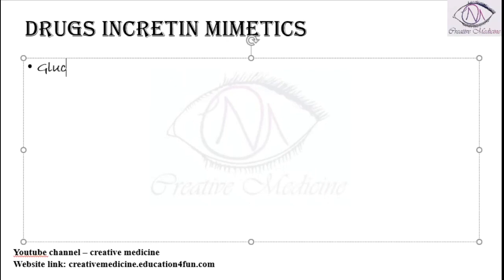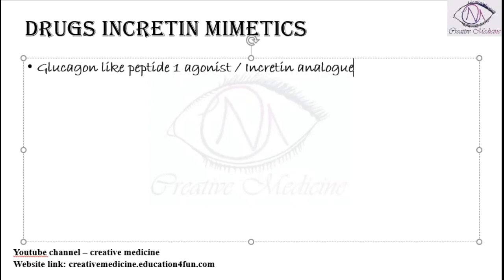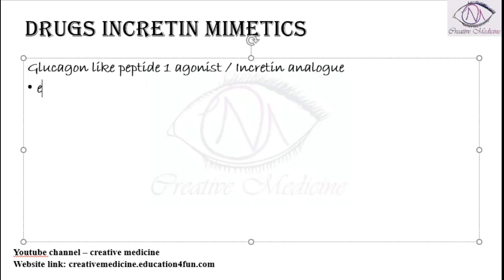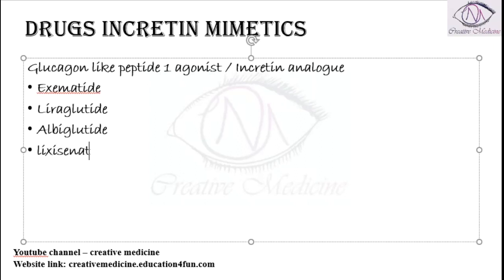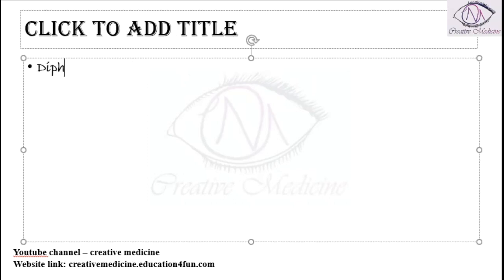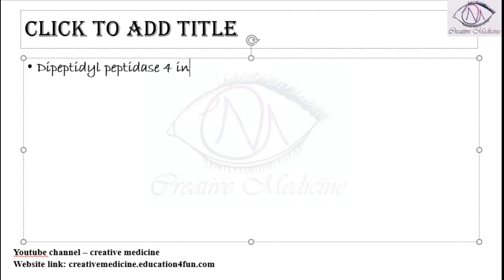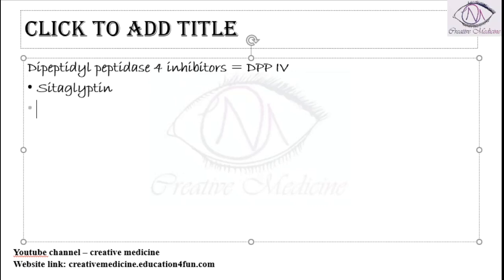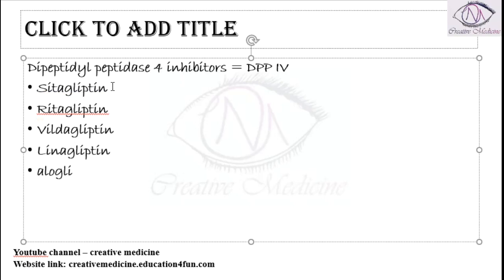Lec 9 Anti Diabetic Drugs Incretin Mimetics